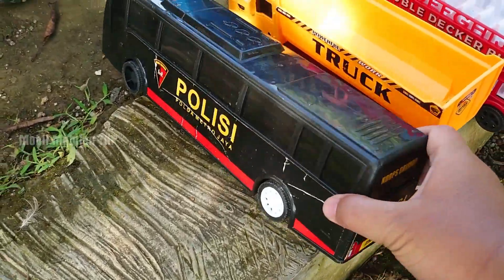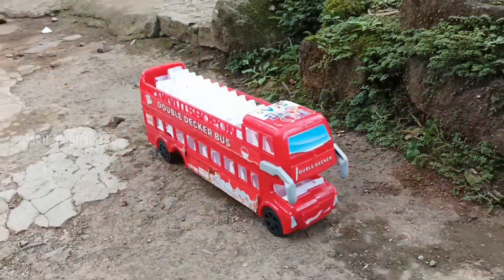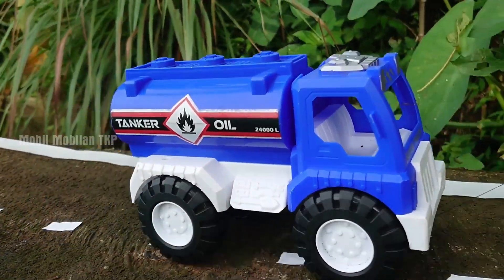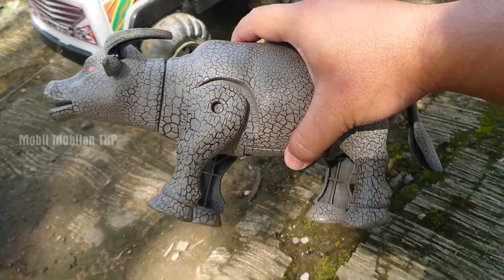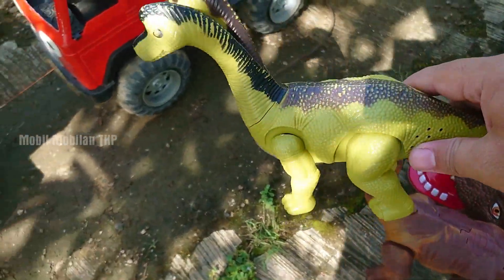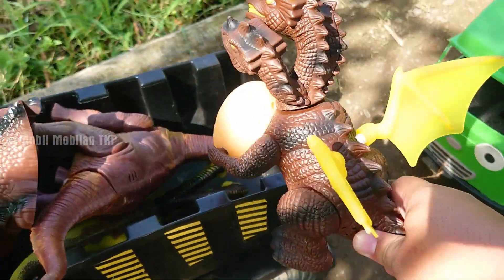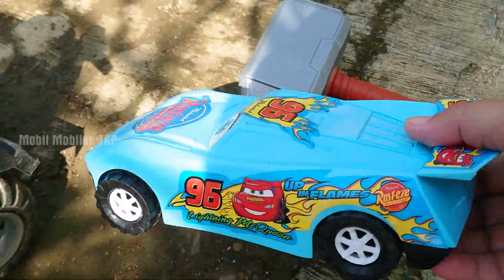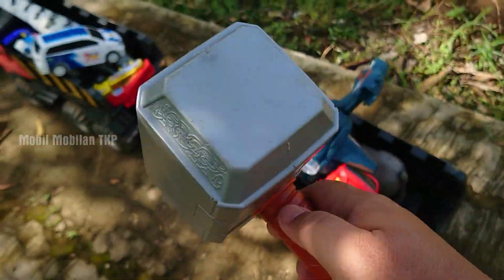Mobil Truk Tronton Panjang Tayo Penuh Mobil Mobilan, Truk Kontener, Loader, Mobil Polisi, Bus Oleng